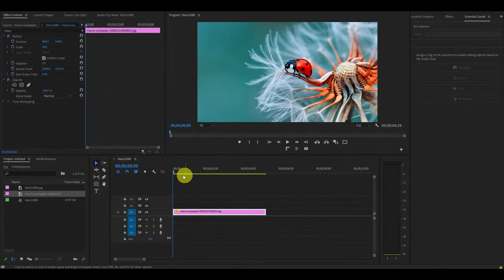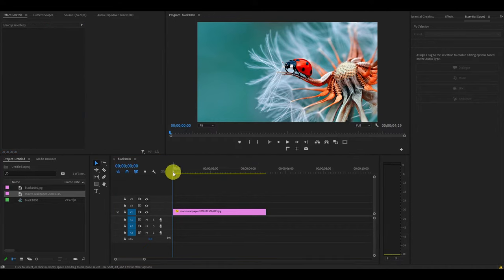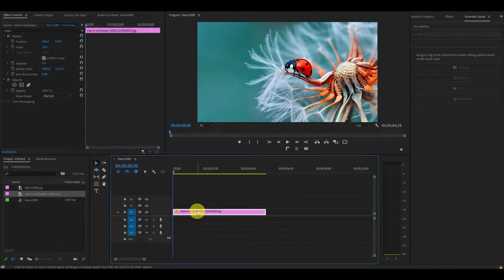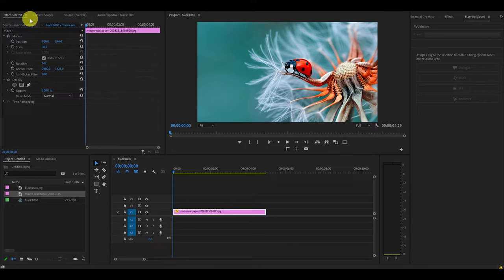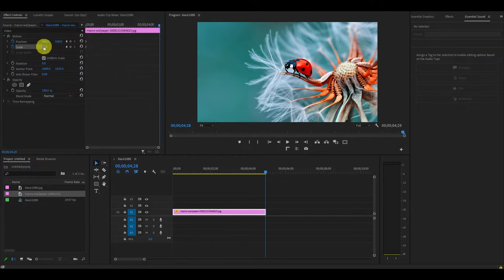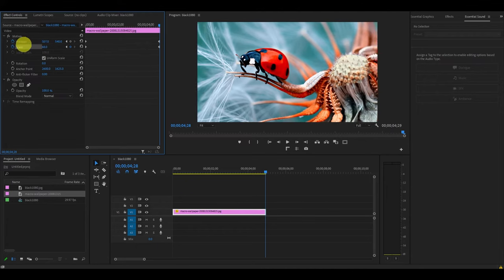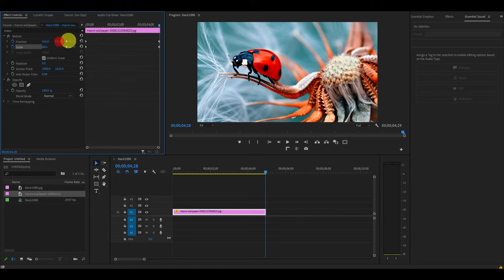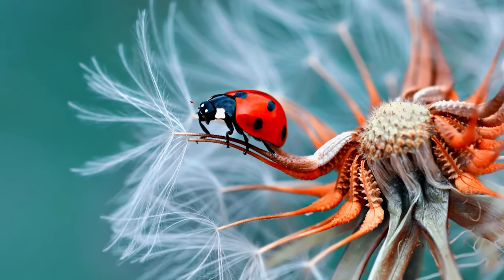Ken Burns Effect | PAN And ZOOM Images In Premiere Pro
In this tutorial I will show you the ken burns effect in Premiere Pro!